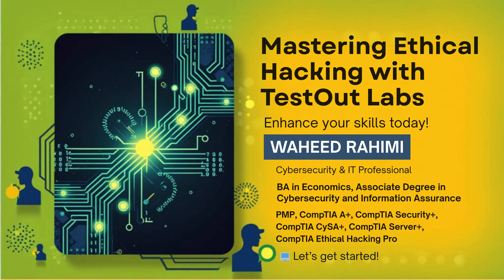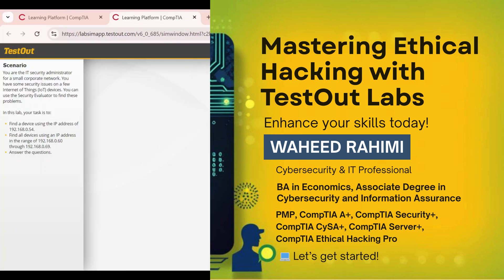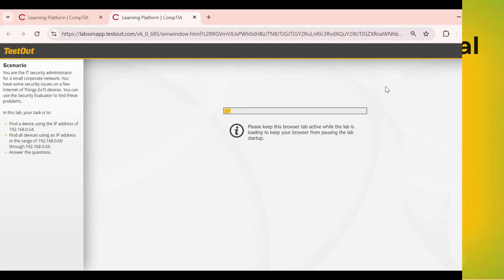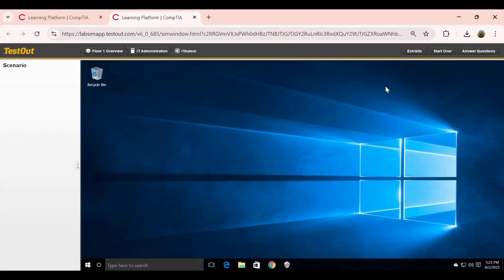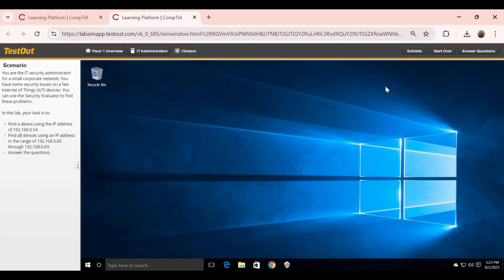14.2.11 Scan for IoT Devices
In this lab, we scan a network for IoT devices, identify vulnerabilities on a specific host, and evaluate an IP range for issues. A hands-on look at IoT security assessment.